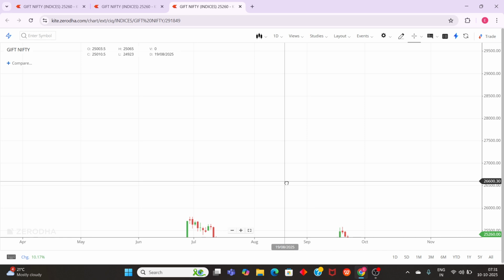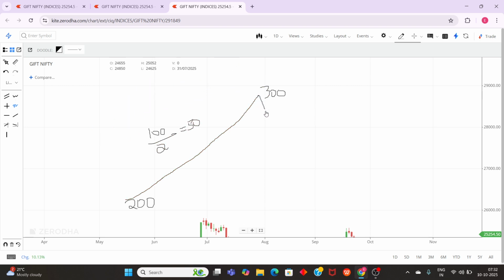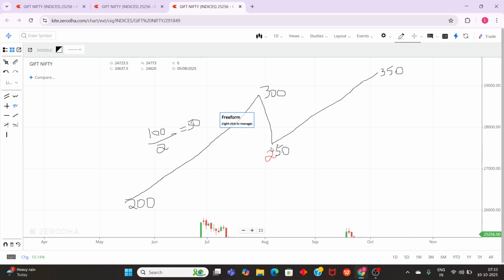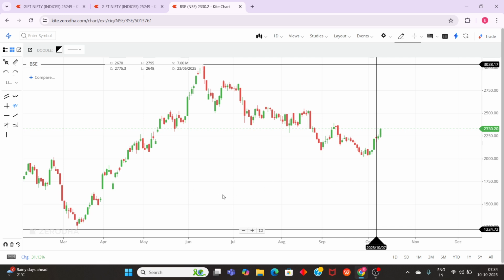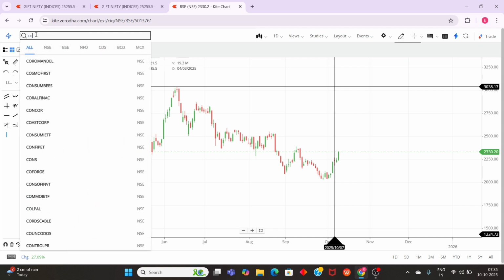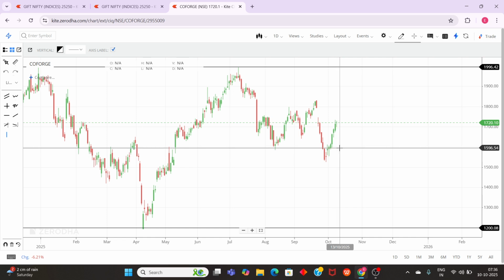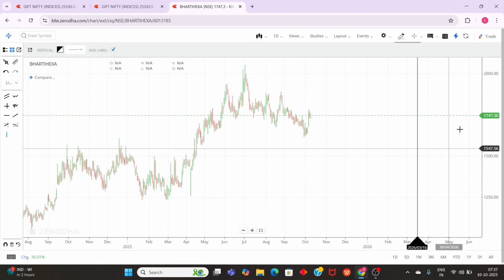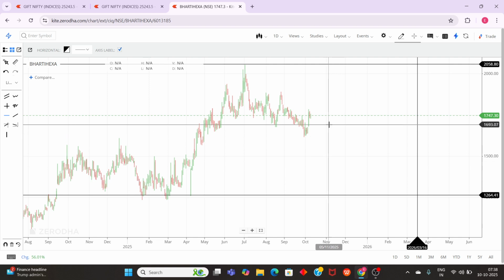"Positional Trading Strategy for Massive 40–70% Returns!